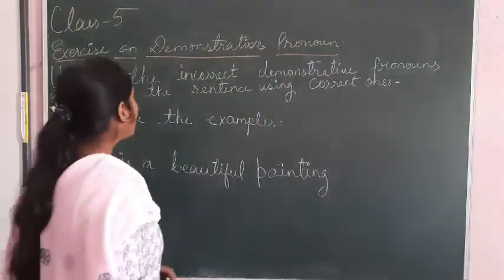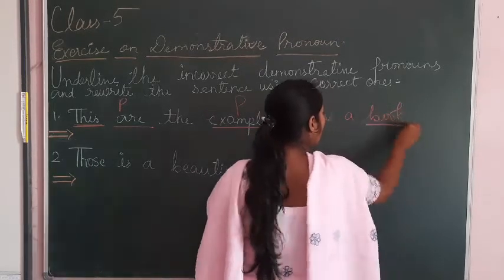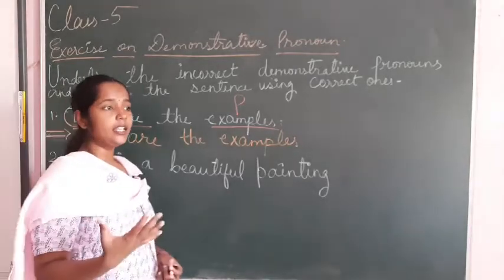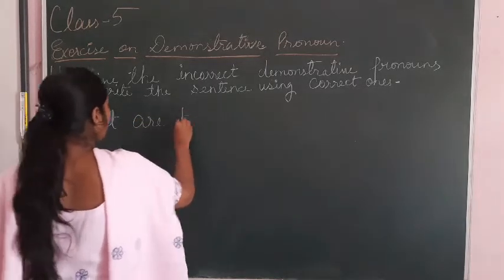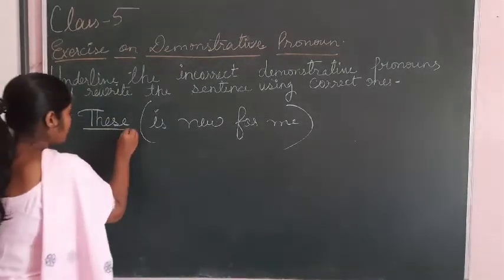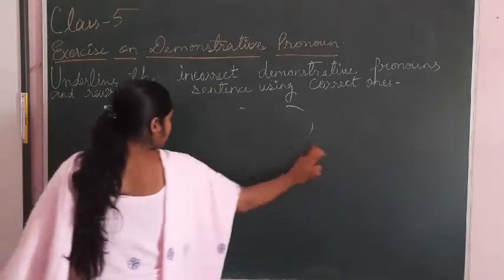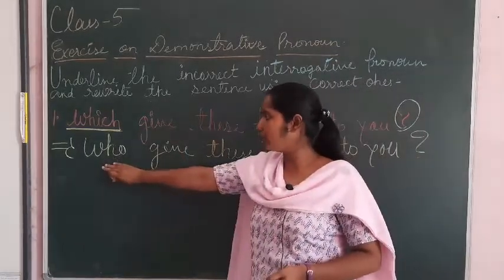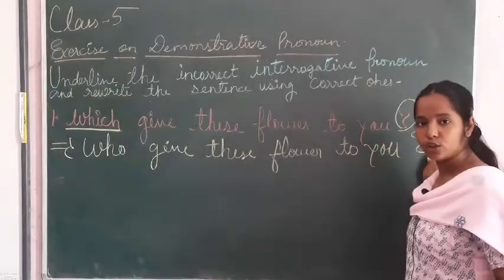Class:5/EnglishGrammar --Demonstrative pronoun-with solved questions